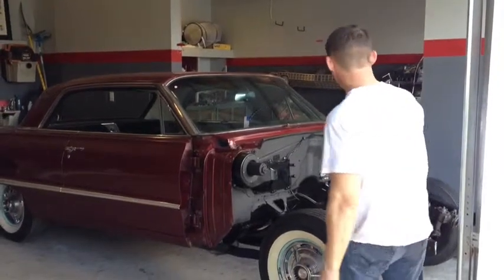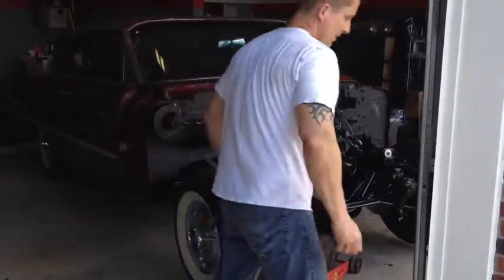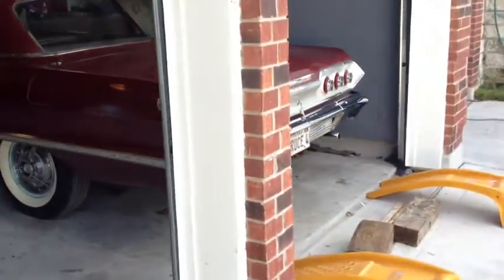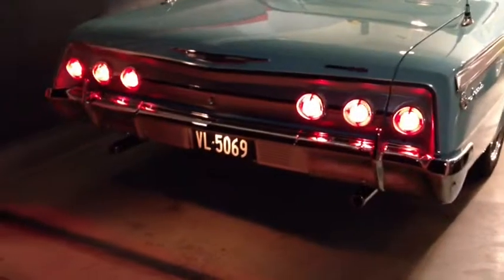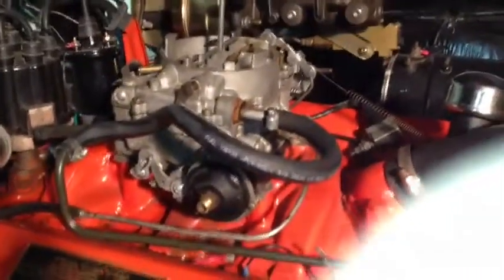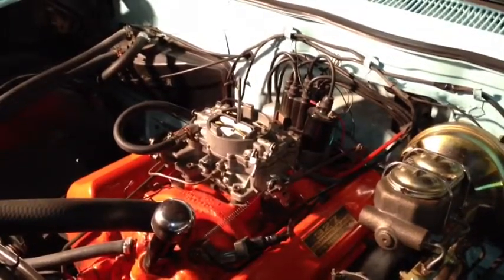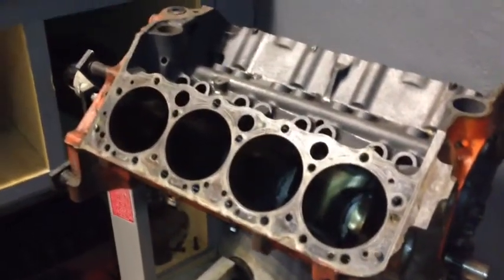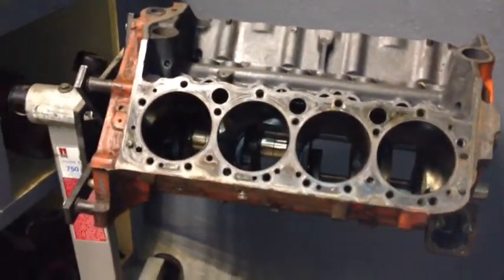63 Impala SS Part Six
Getting my 63 Impala back on the road